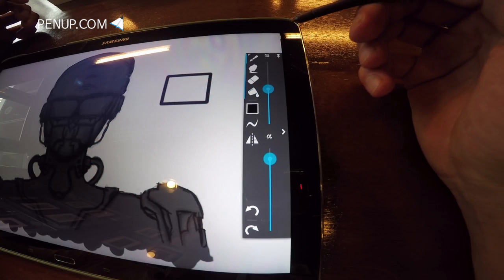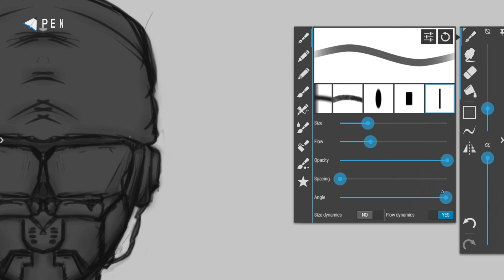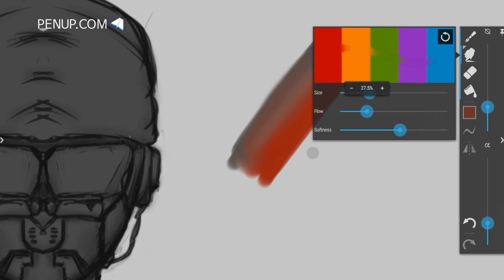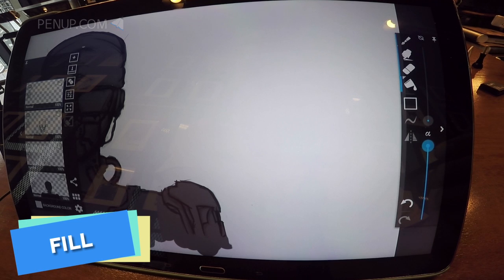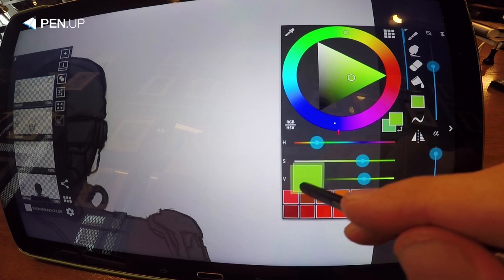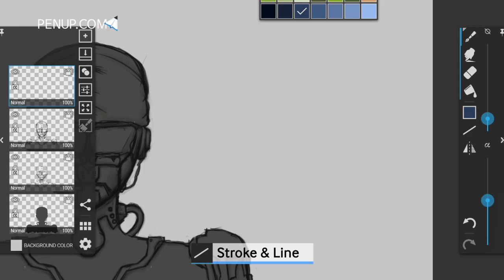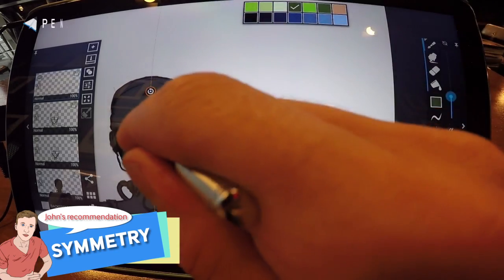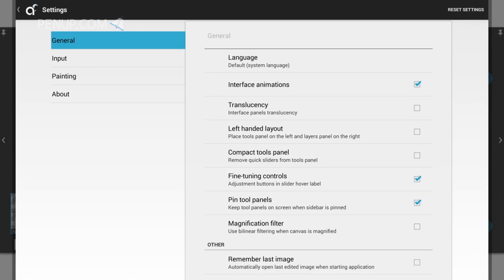[PENUP] ArtFlow Tutorial #02 : Brush Tool (Galaxy Note Pro 12.2)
John's ArtFlow drawing lecture No. 2 has been released following the No.1.

Even beginners can use ArtFlow and create interesting pictures without any difficulties.
The second lecture is about Brush Tool located on the right side of the ArtFlow canvas.
Check the great variety of brushes and palette of ArtFlow.
And pay more attention to what John especially recommended. !!

(kor)
John의 ArtFlow 드로잉강좌 지난 1탄에 이어 2탄이 공개되었습니다.

초보자분도 어렵게 생각하지 마시고ArtFlow를 이용하여 쉽고 재미있게 그림을 그려보시길 바랍니다.

이번에 준비한 2탄은, ArtFlow캔버스에서 오른쪽에 위치한 ‘Brush Tool’ 에 관한 내용입니다.
무궁무진하게 다양한 ArtFlow의 브러쉬들과 컬러 팔레트를직접 눈으로 확인하세요.
그리고 이번에는 존이 특별히 추천하는 기능들도 있으니 집중하여 들어보세요. !!